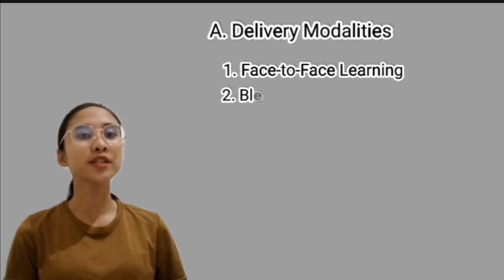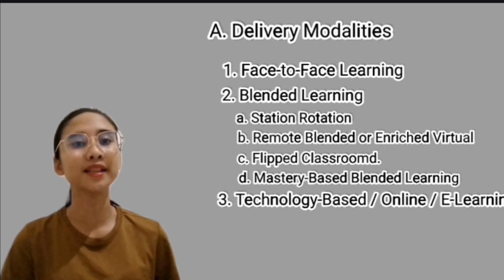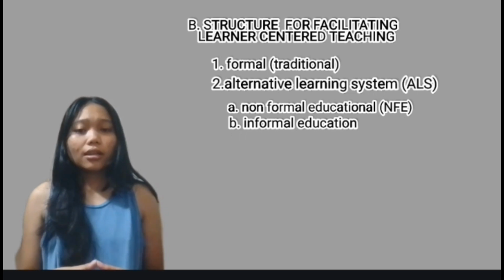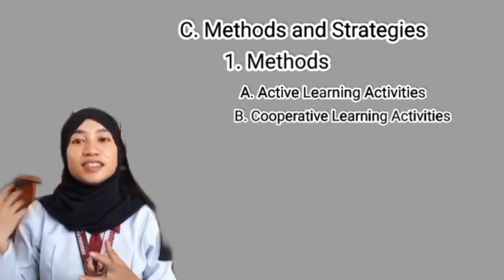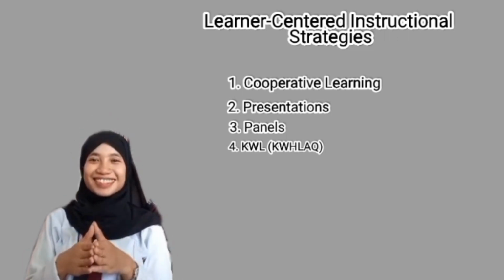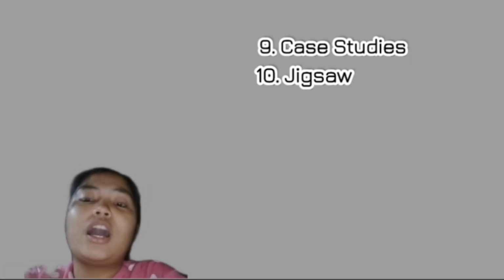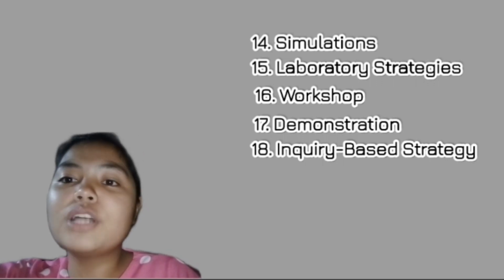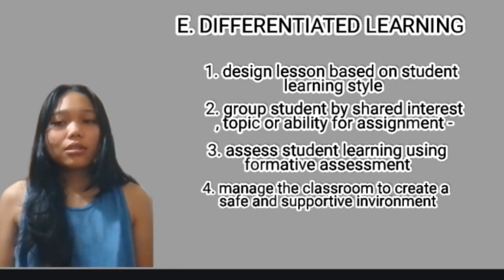study hub 8 MODULE 4